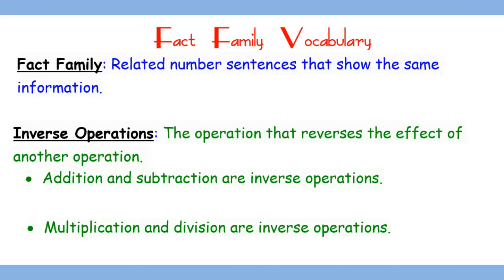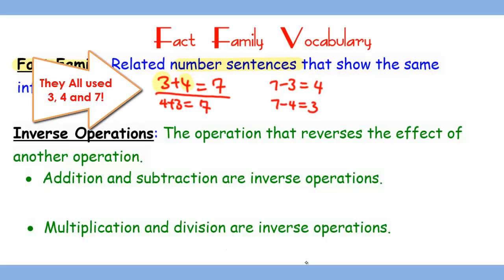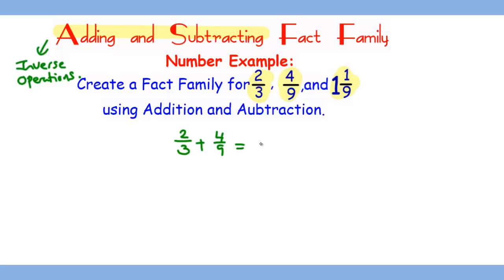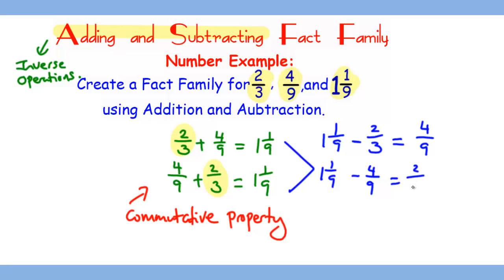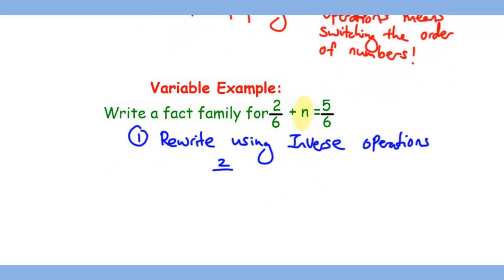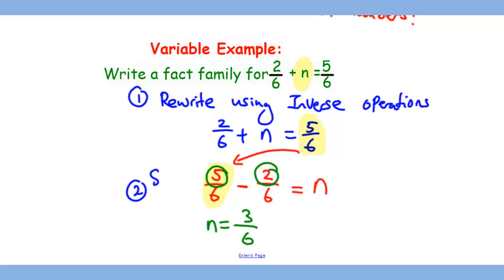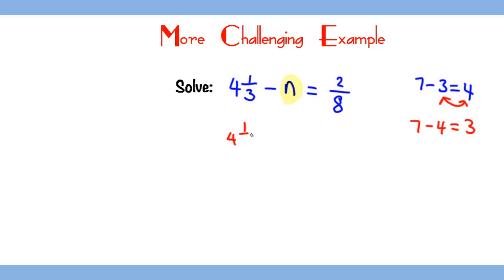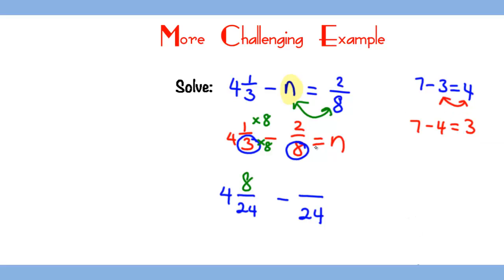Using the Fact Family to Solve Equations with Addition and Subtraction.mp4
Attached: Using the Fact Family to Solve Equations with Addition and
Subtraction.mp4